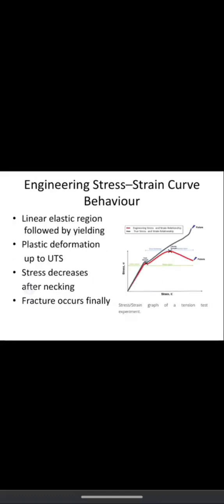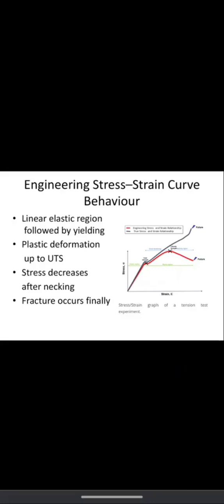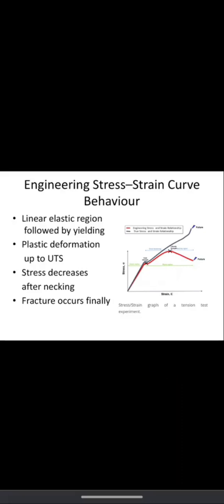DIFFERENCE BETWEEN ENGINEERING AND TRUE STRESS STRAIN CURVE - KAVYADARSHINI S B